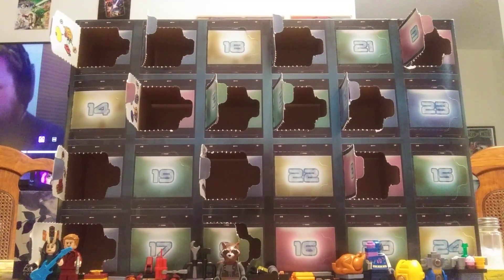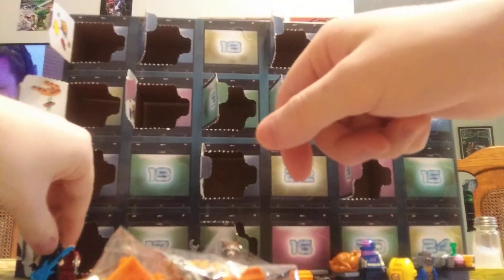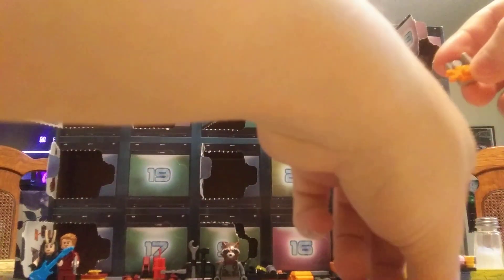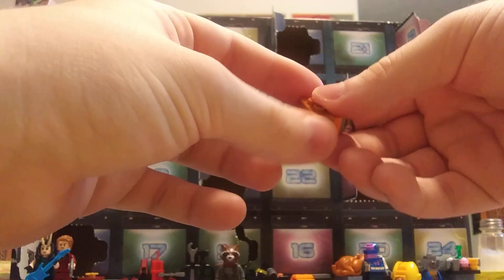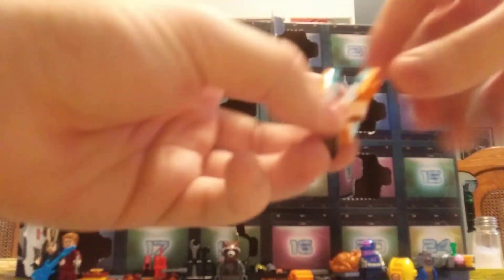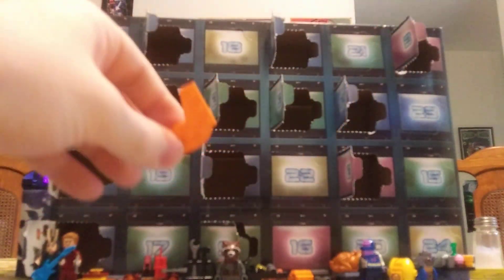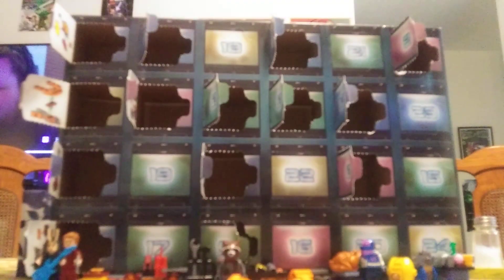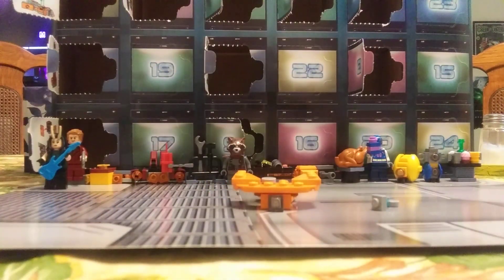LEGO Marvel Studios' The Guardians of the Galaxy Holiday Special Advent Calendar! - DAY 14!